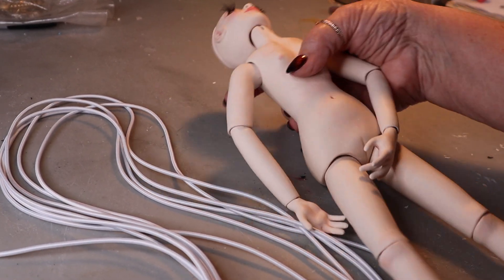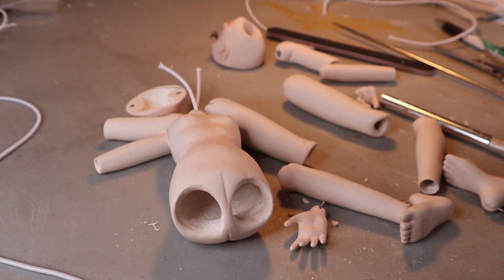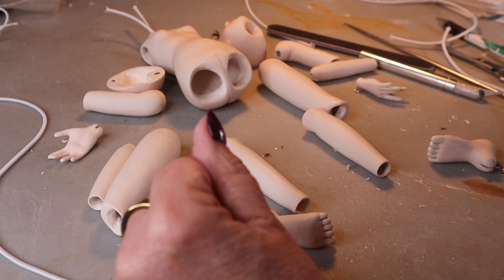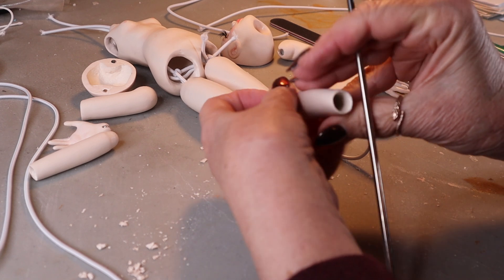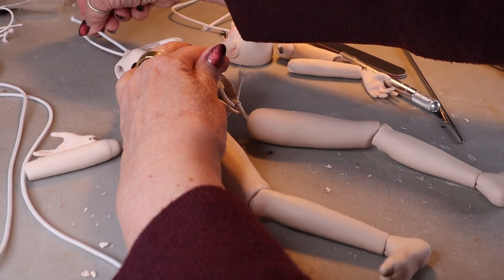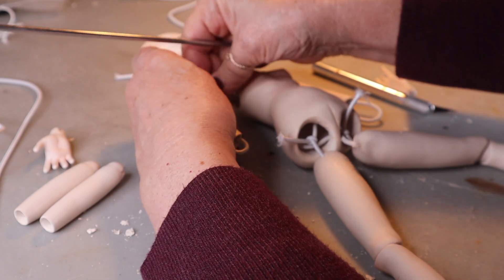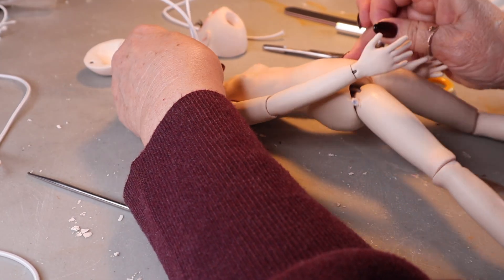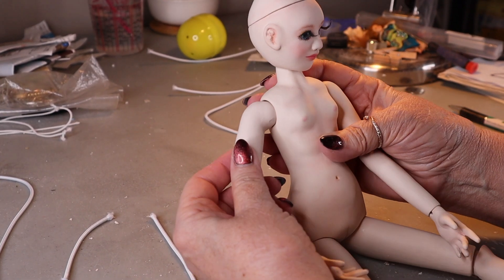Restringing my Ball-Jointed Doll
Remember the BJD I made recently? Well the elastic string was too weak, so I decided to restring her with stronger string. And you get to watch! LOL!